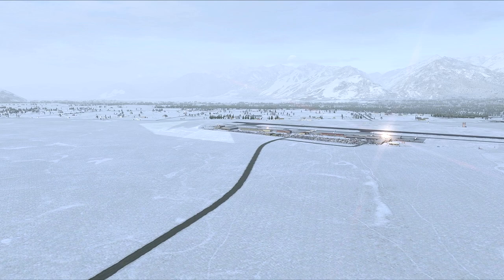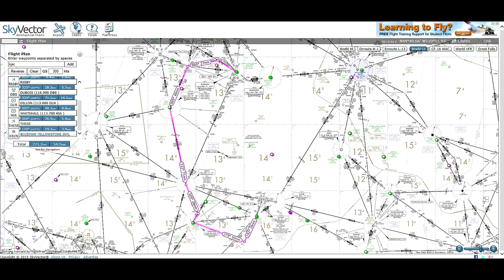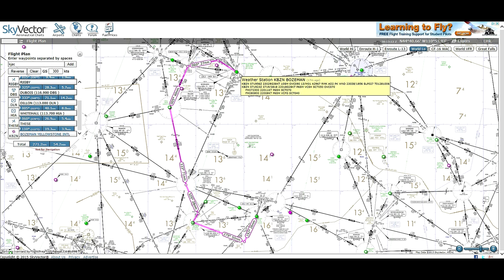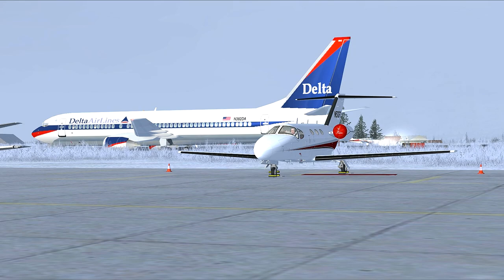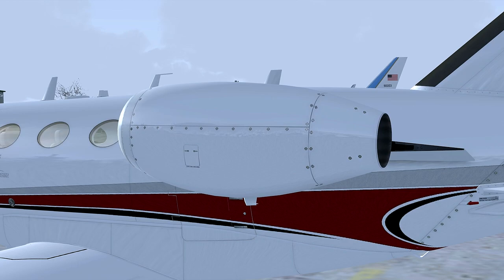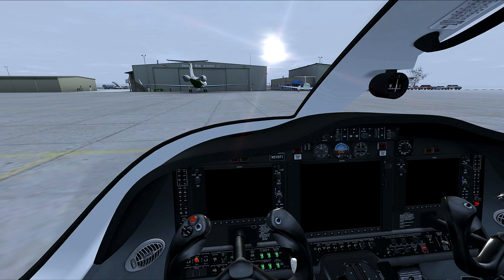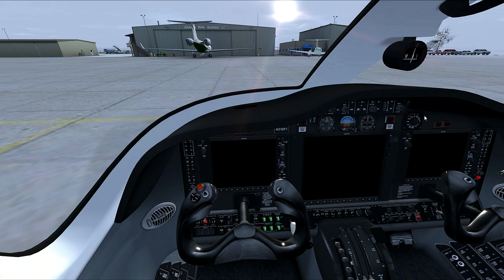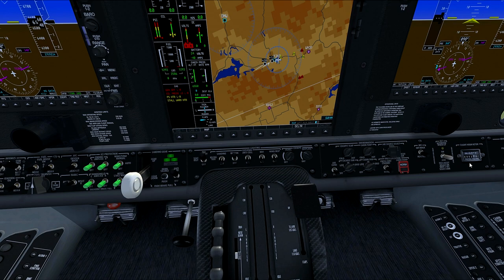Flight1 Cessna Citation MUSTANG HD part 1 of 3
This is the second installment in our Business Jet Series featuring Flight1's version of the Cessna Citation Mustang.  In this video we go through complete flight plan and start-up from cold and dark.  Our flight in the Mustang is from Jackson Hole, Wyoming to Bozeman, Montana (USA).  All add-on scenery is by Orbx and is fantastic.   Part 2 taxi, takeoff and climb coming soon.